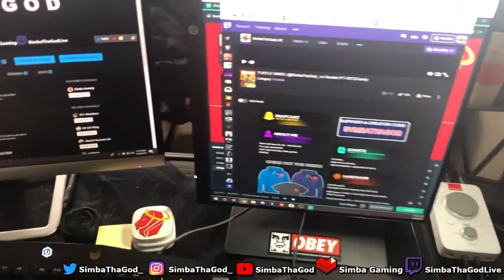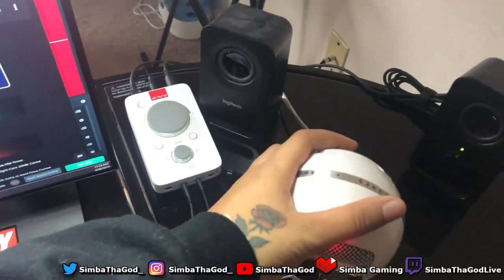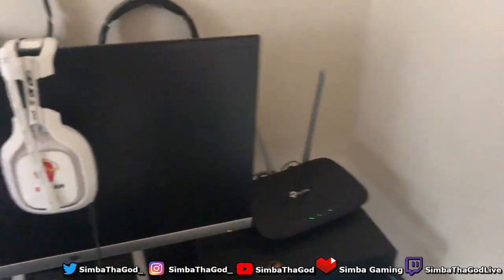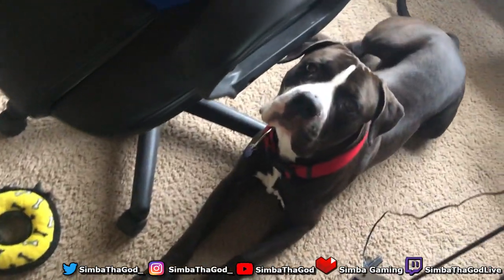MY 2019 GAMING SETUP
XB GT: SimbaThaGod XBL